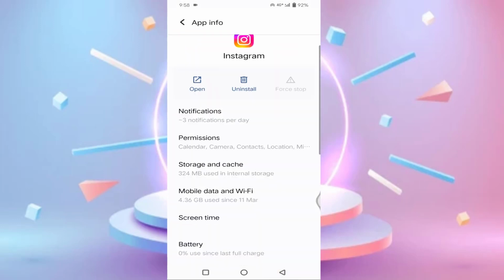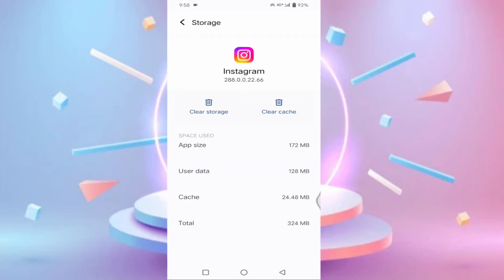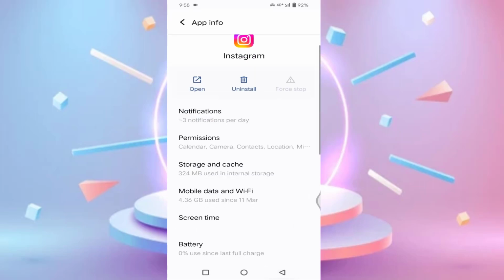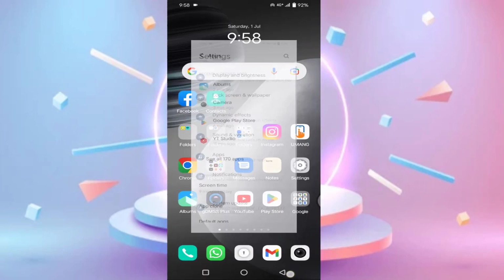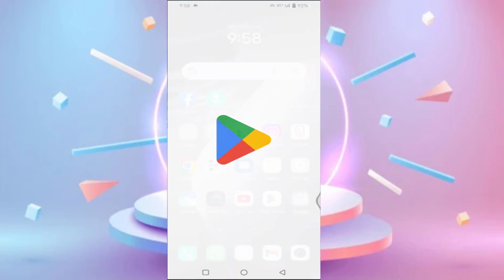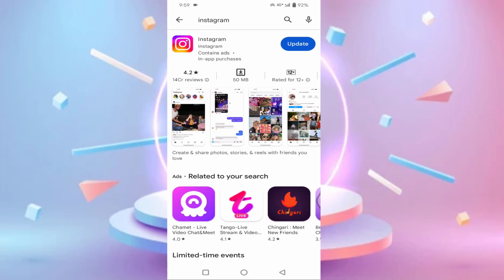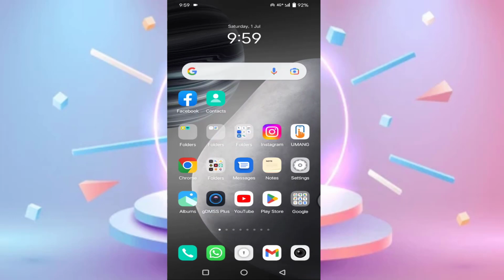How to fix Missing Info Error in Instagram || Instagram Profile Change Error Problem Solved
How to fix Missing Info Error in Instagram
Instagram Profile Change Error Problem Solve